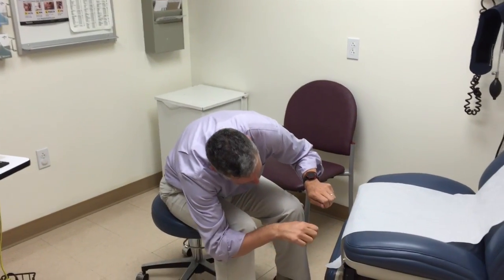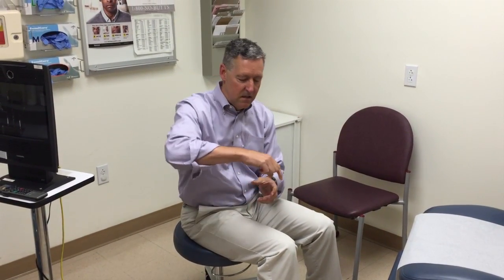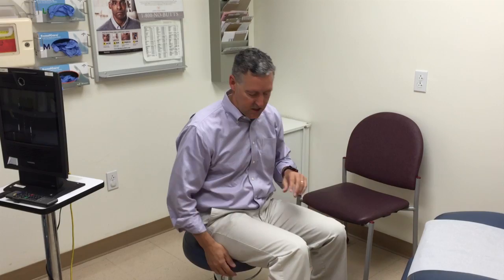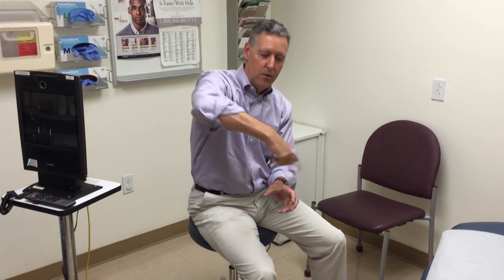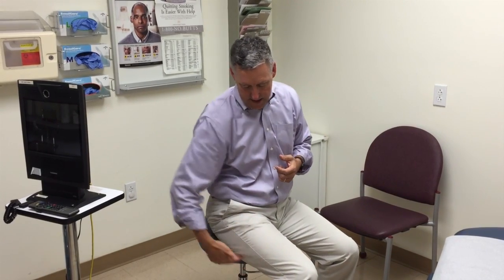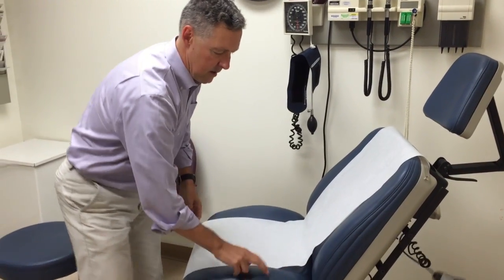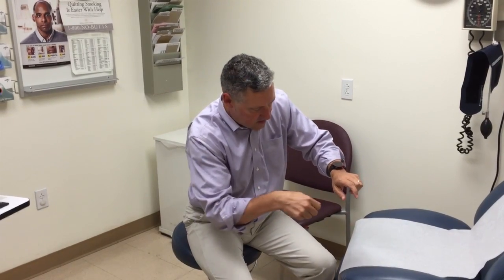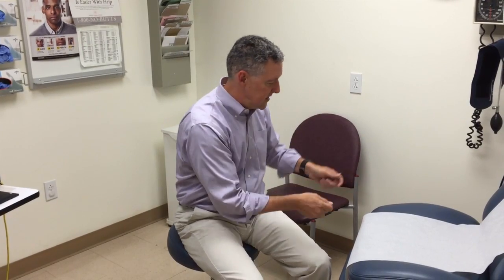Treatment Room Ergonomics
Ergonomics is not just for people that sit at a computer! Clinicians are often at risk for back pain, neck and shoulder injuries. Making a few dimple changes to the stool and treatment table can make a huge difference.